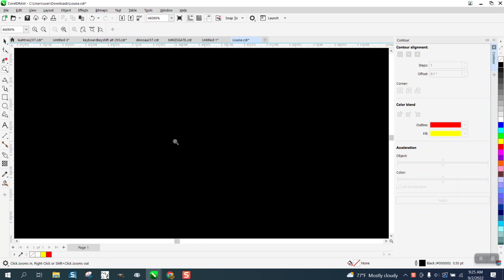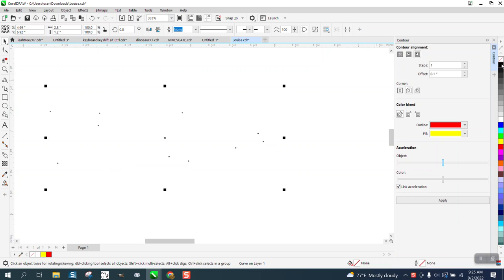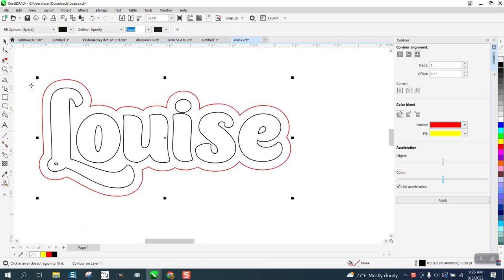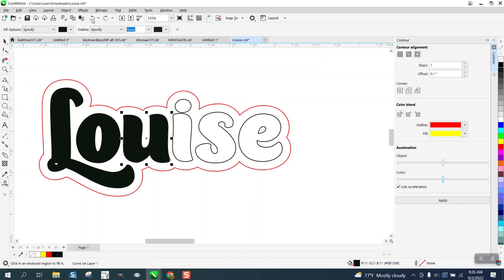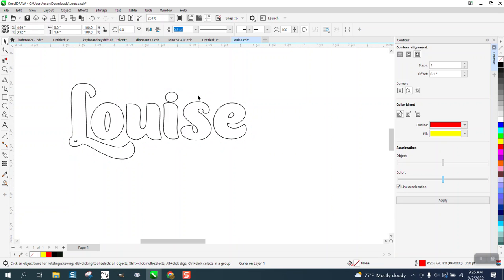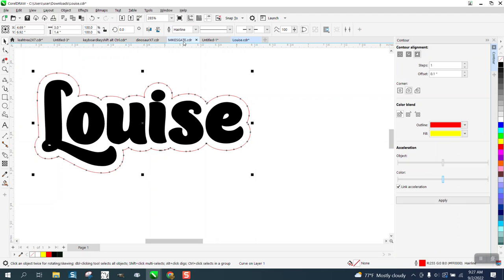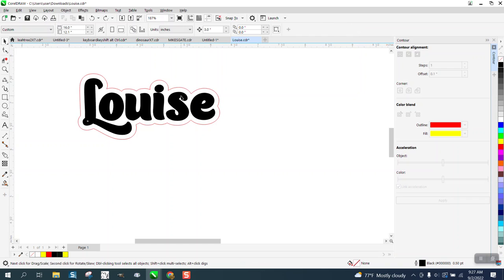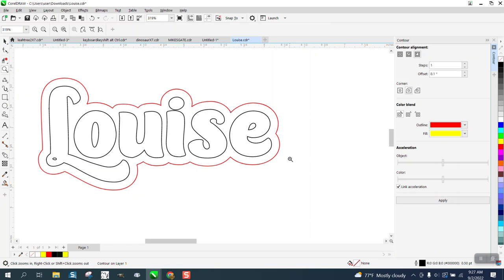Corel Draw Tips & Tricks Contour NO FILL